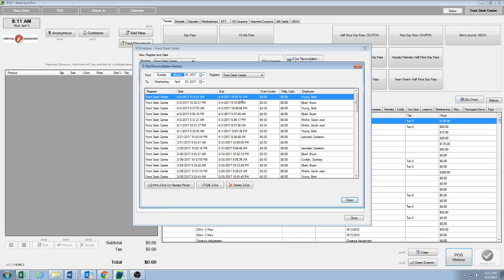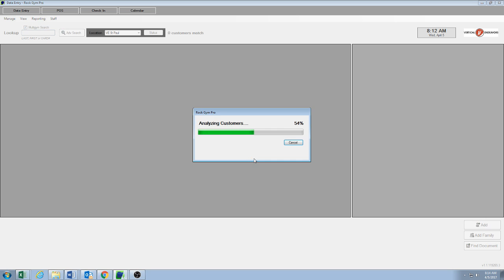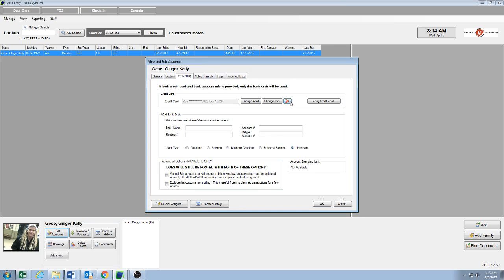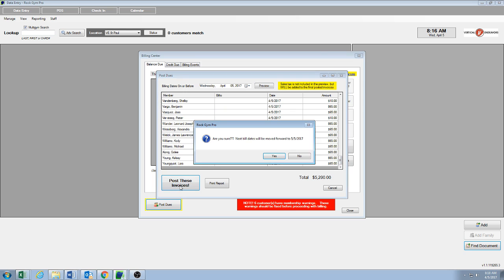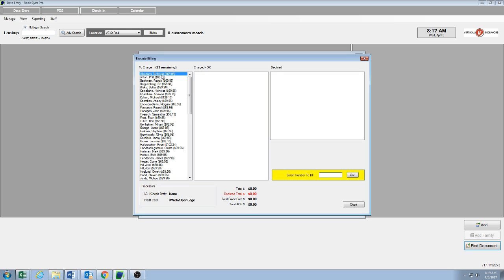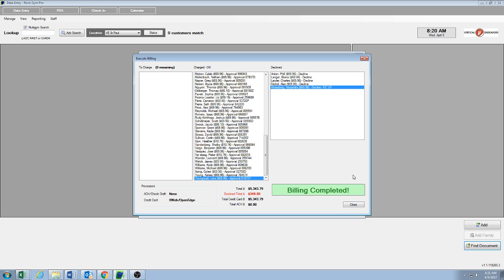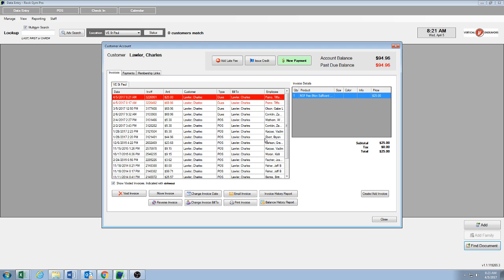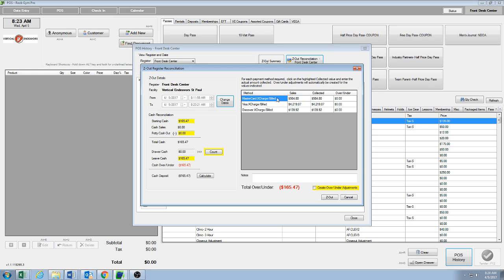EFT Monthly Billing 040517tap